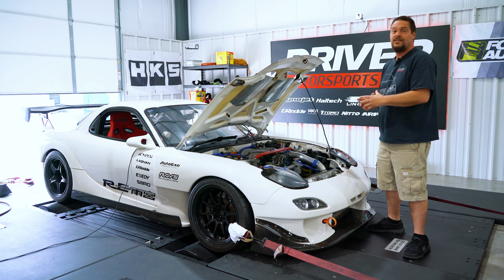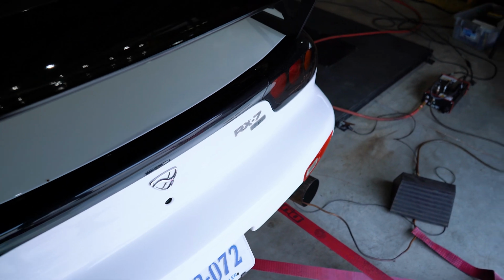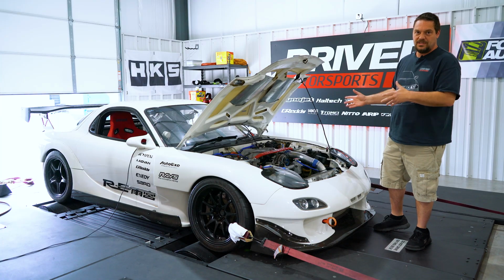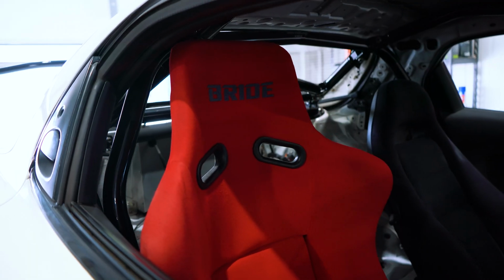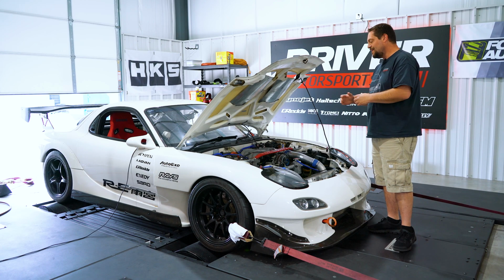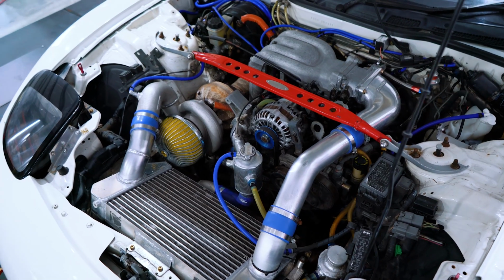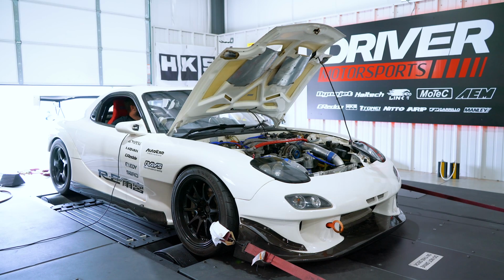REAL WHP | Single Turbo RE Amemiya FD RX7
Modifications

Greddy Turbo Manifold
Greddy Downpipe
Greddy T88-34D Turbo
HKS Wastegate
Custom Dump Tube
Custom V Mount Intercooler
Aluminium  Radiator
Custom Waterneck
Custom Swirlpot
Custom Catch Can
Custom Aluminium Intercooler Piping
Greddy Intake Elbow
HKS Igntion Coil
Sard Fuel Pressure Regulator
Arigotsa Coilovers
Swift Springs
17" Ray's Volk CE28
RE Amemiya Front Bumper
RE Amemiya Front Canards
RE Amemiya Front Splitter
RE Amemiya Front Fenders
RE Amemiya Side Skirts
RE Amemiya Carbon Fiber Side Splitters
RE Amemiya Rear WIdebody
RE Amemiya Spoiler
RE Amemiya Mirrors
RE Amemiya Hood
Headlights
RE Amemiya
Custom Rear Bumper
AM Purple Trailing arms
AM  Rear Toe Arms
R32 GTR Front BBK
SS Brake Lines,
SS Clutch Line
ORC Clutch
3" Still-Way Exhaust
Custom ABS Delete
Greddy Oil Pressure Gauge
Greddy Oil Temp Gauge
Greddy Water Temp Gauge
Greddy Boost Gauge
Apexi Power FC
Apexi Power Commander
Blitz Dual SBC Boost Controller
Saito 10-Point Roll Cage
AM Steering Wheel
AM Quick Release
Bride Zeta 2 Driver's Seat
Battery Relocation
Aluminium Surge Tank